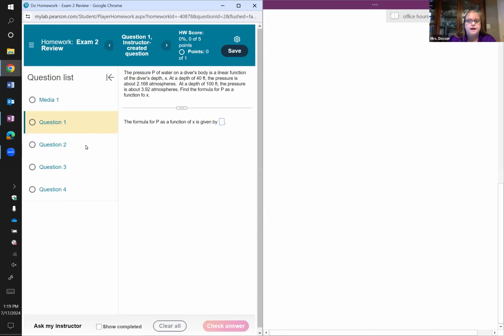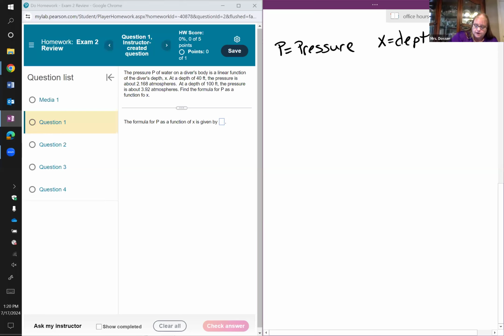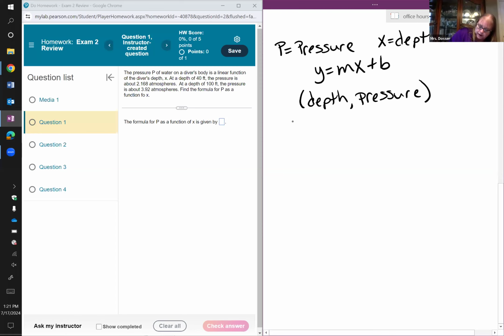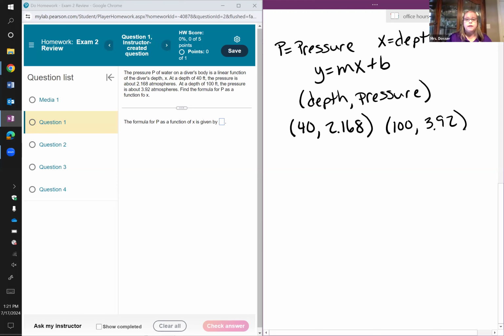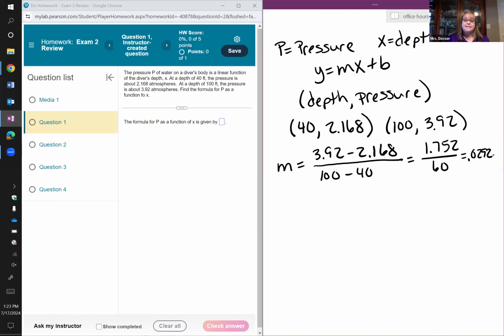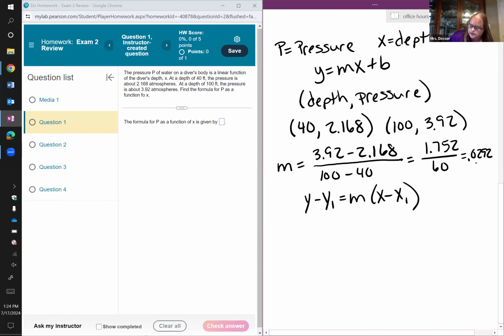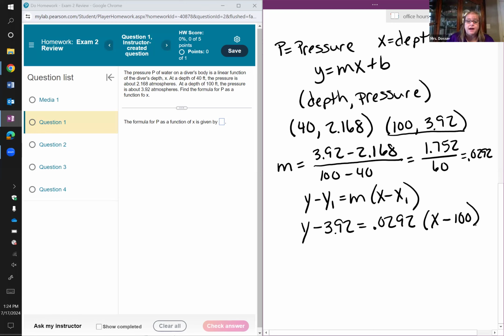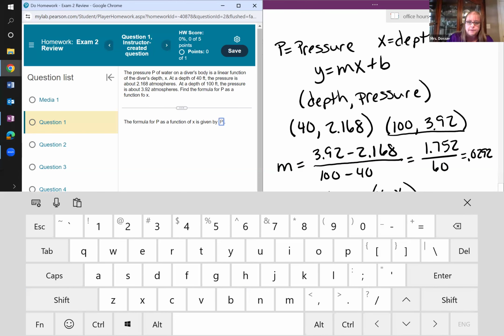Exam 2 Review Problem 1